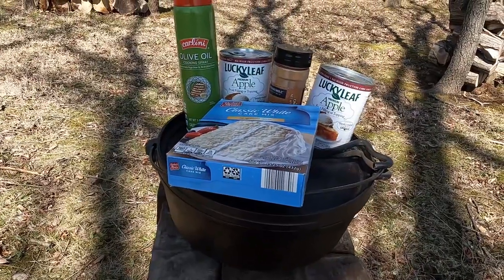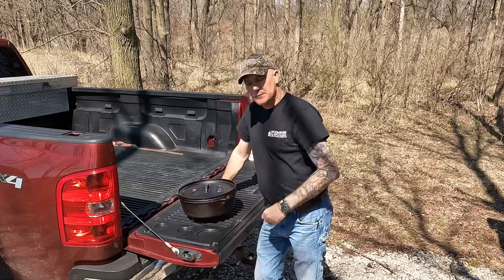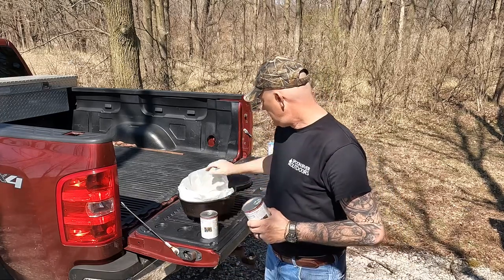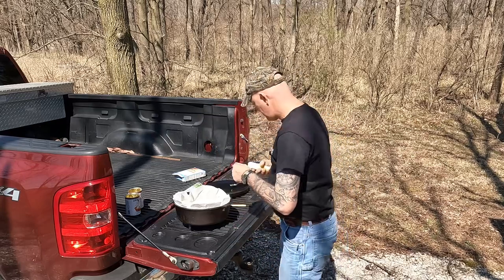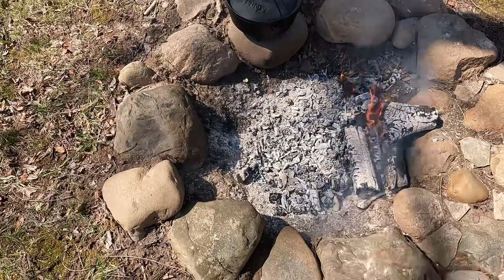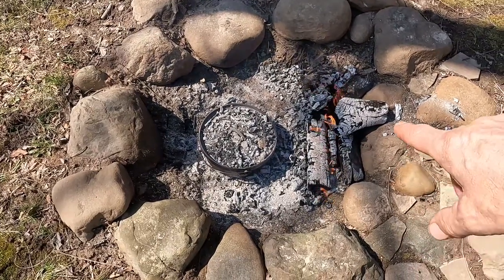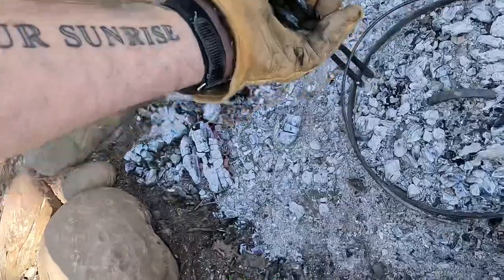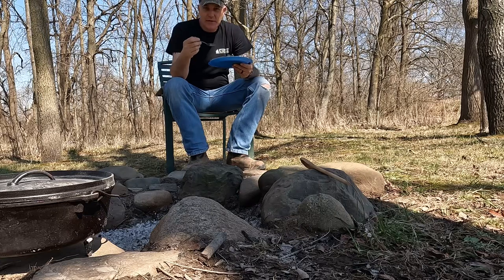Super Easy Apple Cobbler in a Dutch Oven Over an Open Campfire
This recipe is super easy to make and hard to mess up!  Everything tastes better when cooked in or over a campfire and this is no exception. Special thanks to my sister, Jessica, for introducing me to this gem!